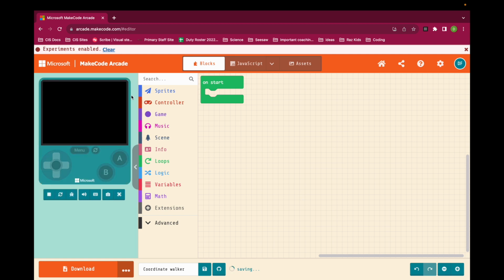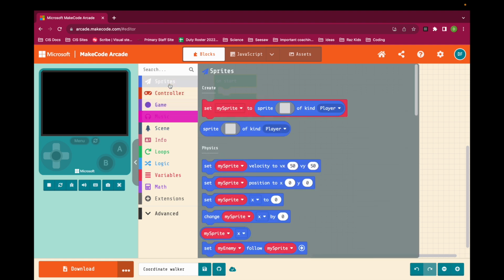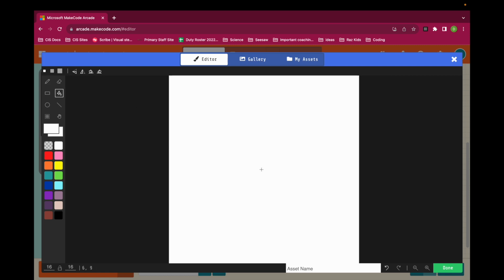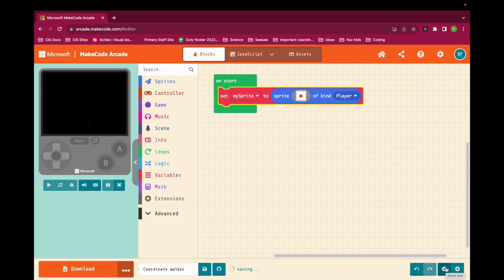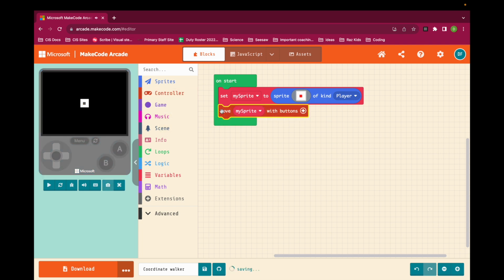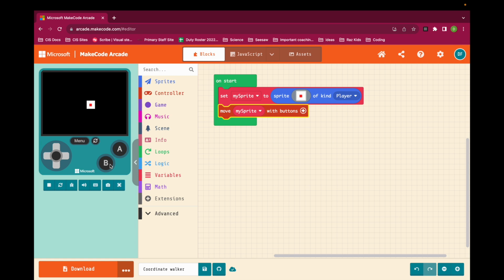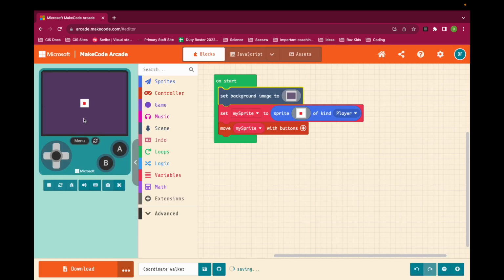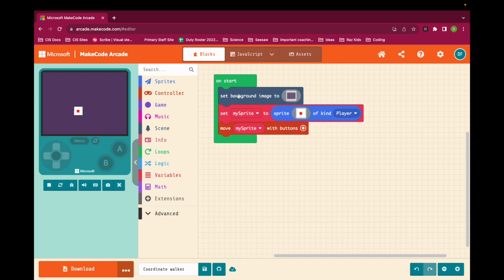Coordinate Walker Part 1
This is the first in a series of videos that will use Makecode Arcade to practice Math Concepts.